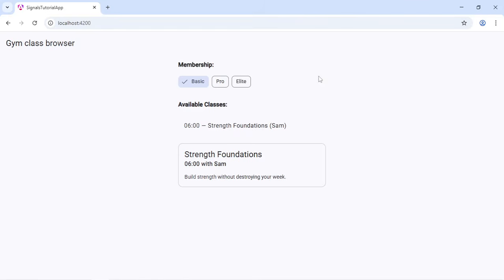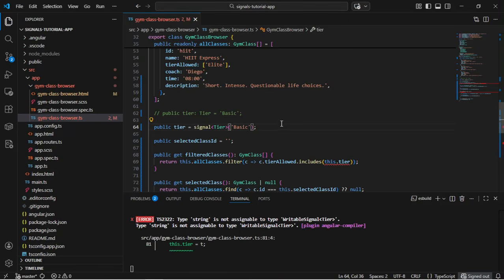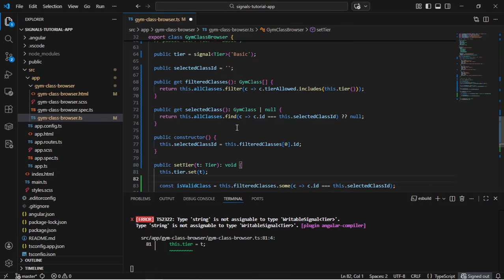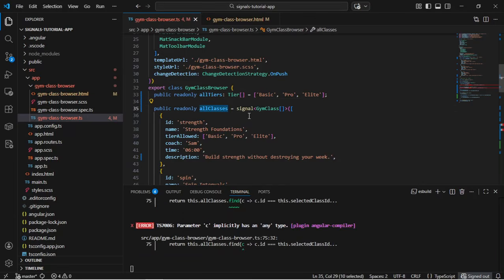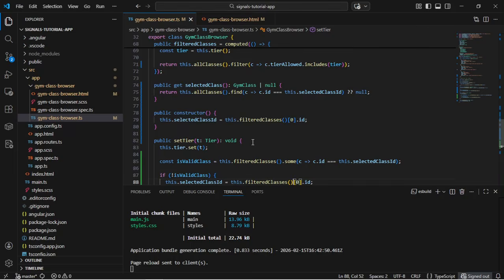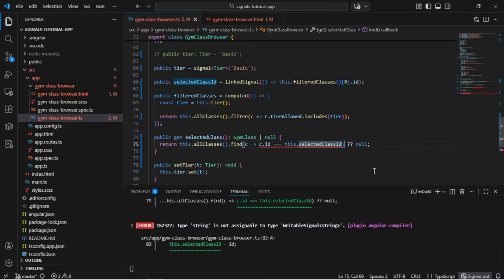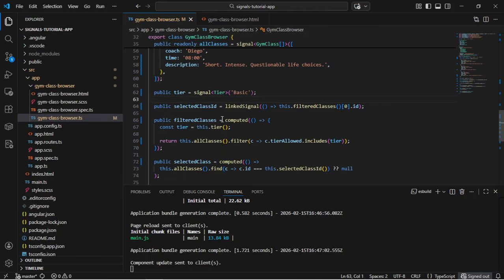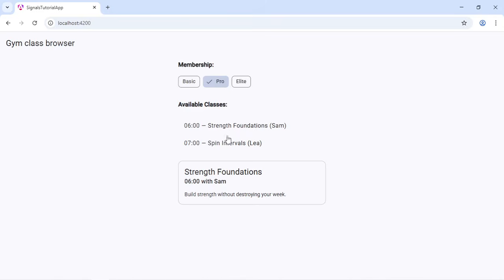Stop Manually Syncing State - Angular Signals Explained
In this video we take a working Angular app and refactor it to use Angular Signals. We explain why Signals exist, how dependency tracking works and how to replace manual state syncing with Signals (signal, linkedSignal, computed).